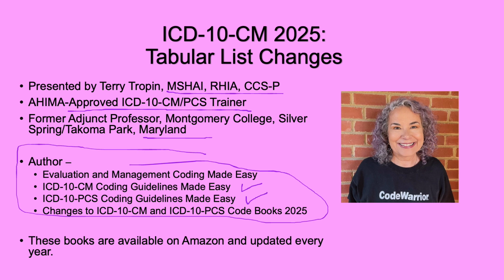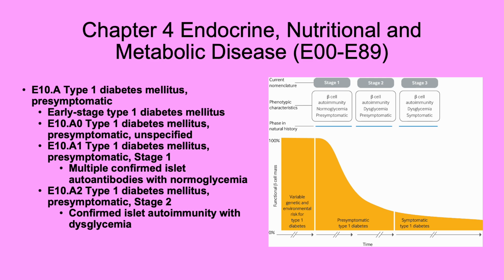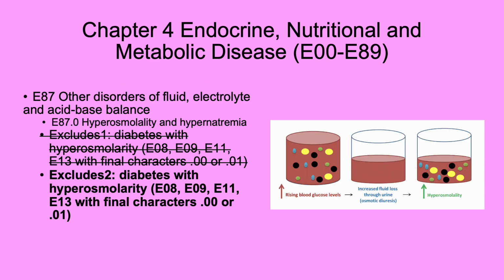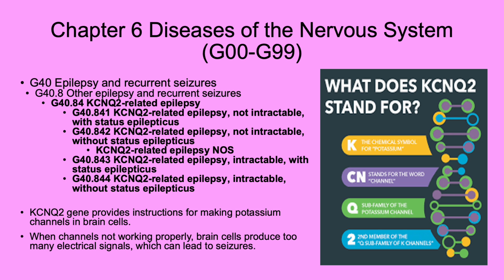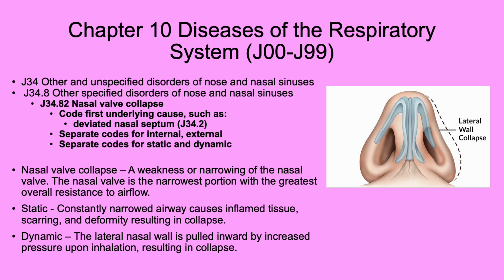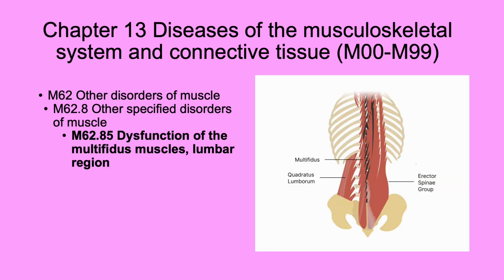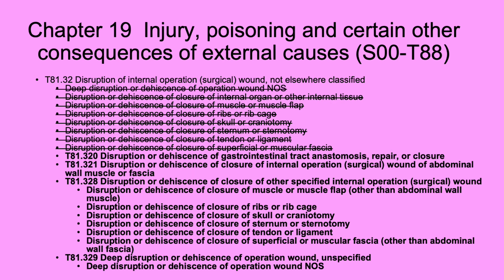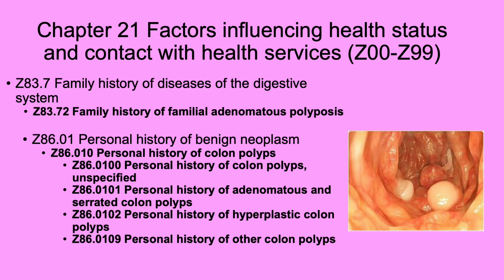ICD-10-CM: Tabular List Changes 2025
ICD-10-CM changes are coming soon! The 2025 changes are effective October 1, 2024. The changes here are for the codes in the tabular list; the guideline changes are discussed in a separate video.
For more detailed descriptions of the changes, see the National Center for Health Statistics, ICD-10-Coordination and Maintenance Committee, minutes September, 2023.
changes were made to the codes in these sections: neoplasms, blood/blood-forming organs, endocrine, mental health, nervous, circulatory, respiratory,  digestive and musculatory systems, skin, congenital, symptoms/signs, injury/poisoning and Z codes.
Be sure to familiarize yourself with these changes before the October 1 effective date to hit the ground running!

0:00 - Introduction
2:48 - Chapter 2 Neoplasms
4:28 - Chapter 3 Blood
5:23 - Chapter 4 Endocrine
13:17 - Chapter 5 Mental Health
15:16 - Chapter 6 Nervous
17:47 - Chapter 9 Circulatory
20:25 - Chapter 10 Respiratory
21:47 - Chapter 11 Digestive
23:34 - Chapter 12 Skin
24:53 - Chapter 13 Musculoskeletal
26:36 - Chapter 17 Congenital
28:39 - Chapter 18 Signs/Symptoms
29:43 - Chapter 19 Injury
31:00 - Chapter 21 Z Codes